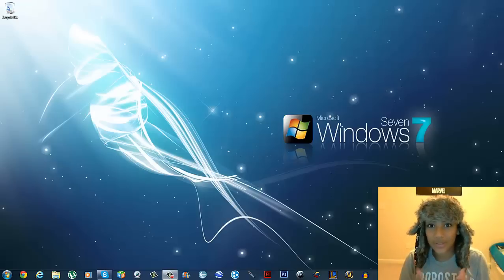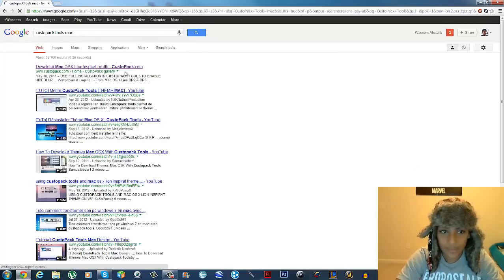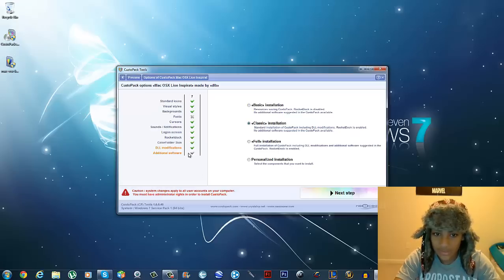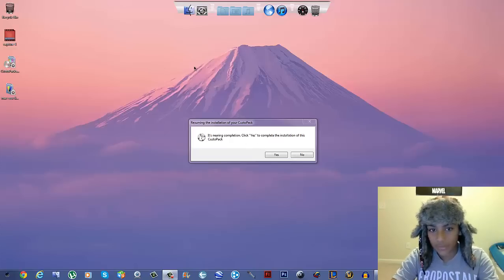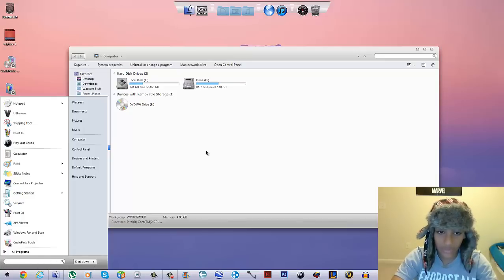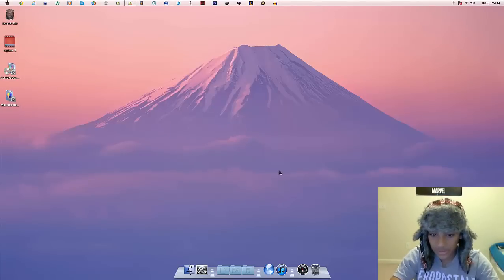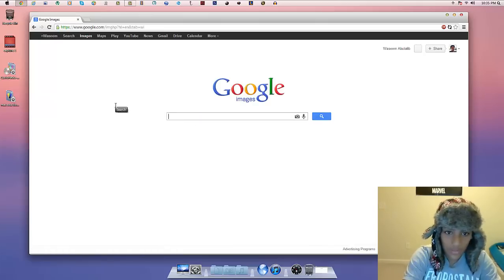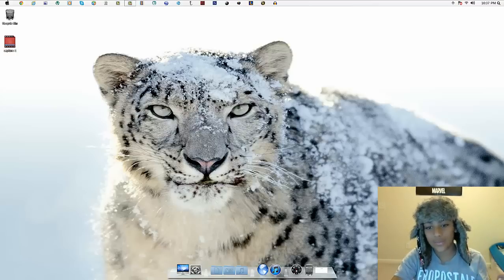Turning a PC into a Mac